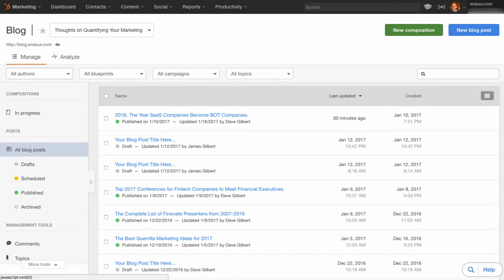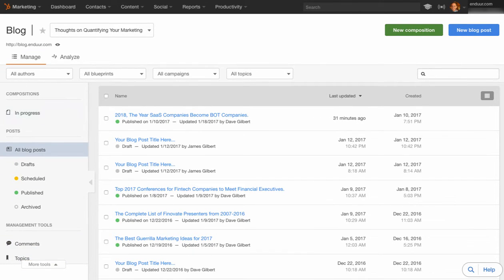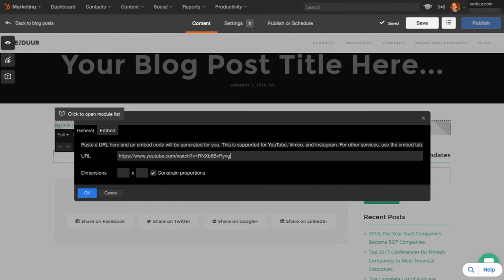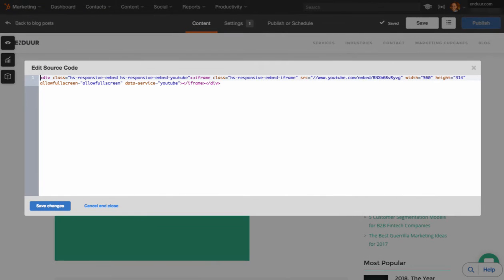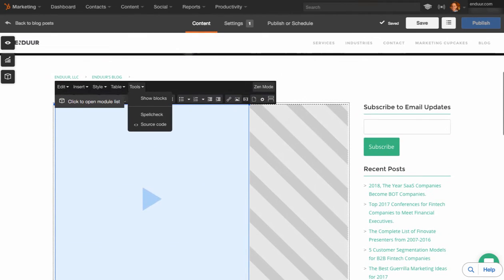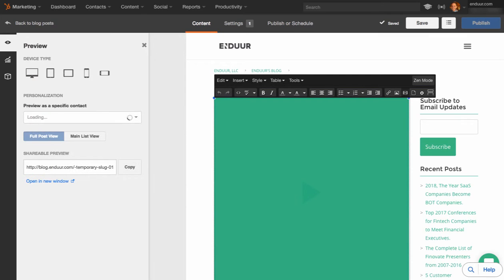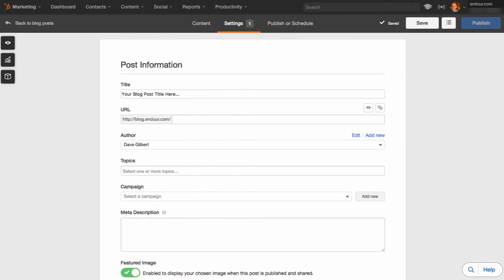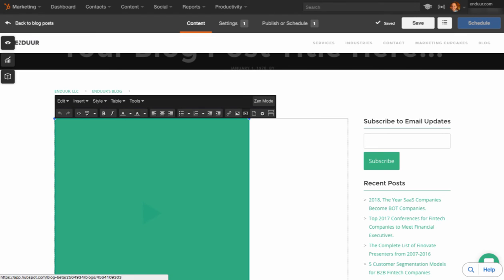HUBSPOT - How to use Hubspot's Blogging Tool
This video quickly walks through the main features of Hubspot's blogging tools, how to use it, and what features you might not know about.